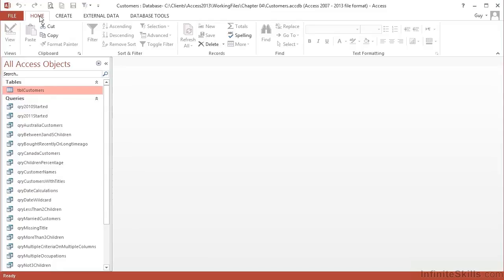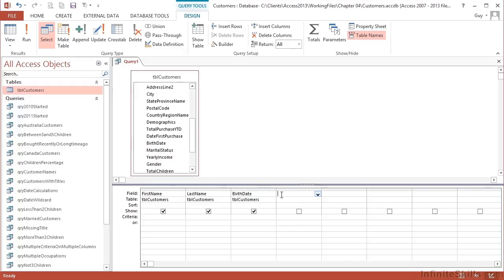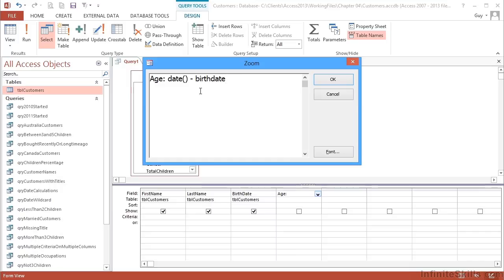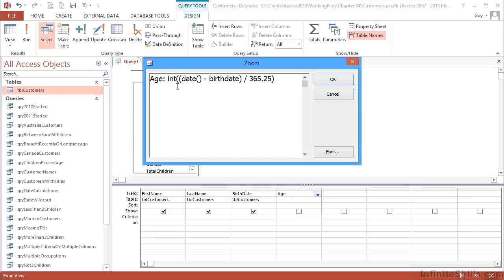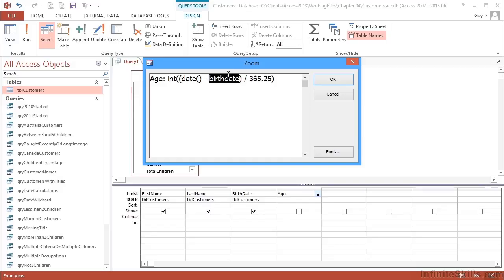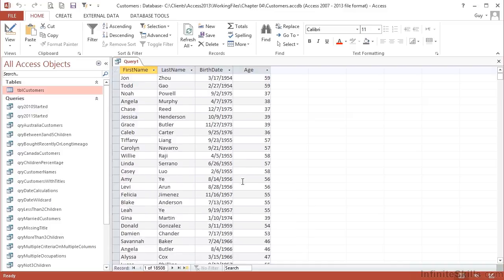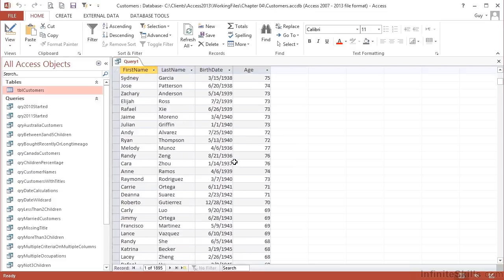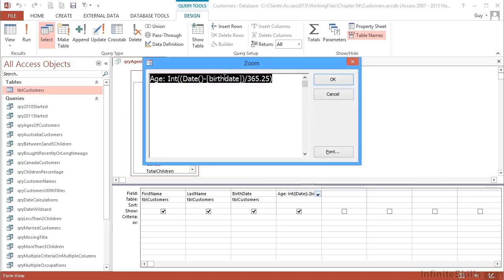0415 2 access - Chapter 4 part 15